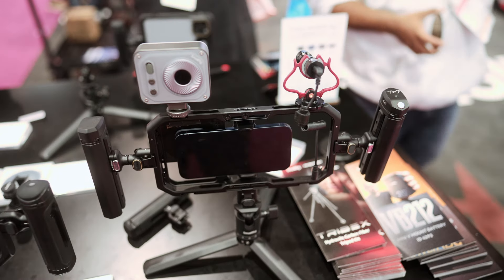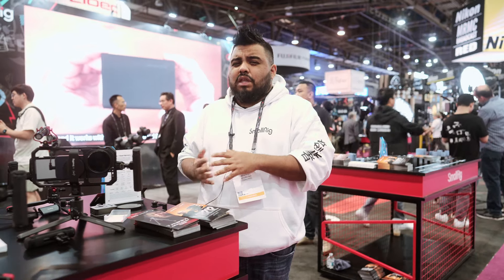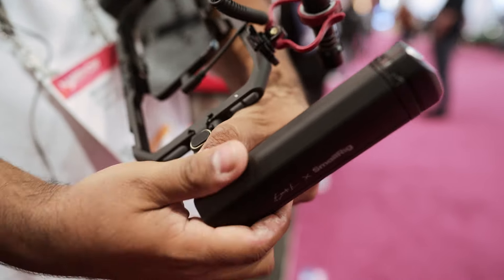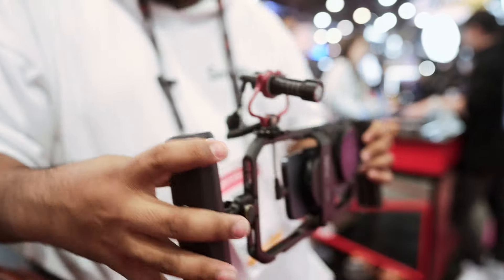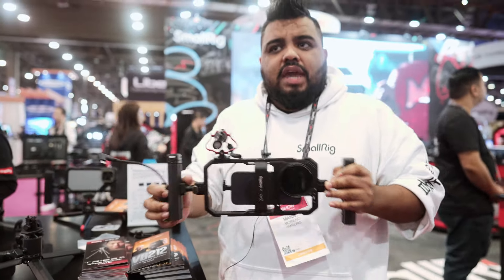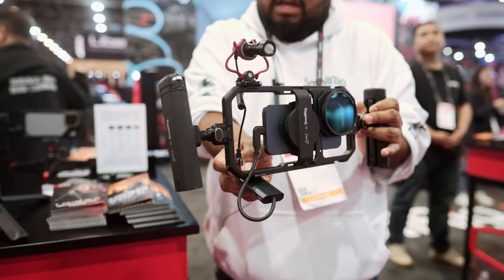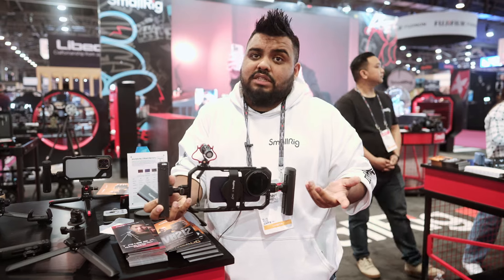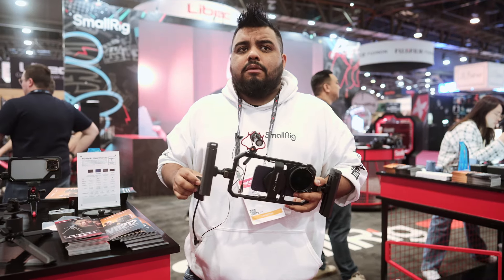Brandon Li Mobile Video Cage - Discover the latest innovation from SmallRig at NAB 2024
Dive into the exciting features and collaborations that have brought this versatile and powerful mobile video cage to life. Here’s what you can expect:

🔹 Collaborations Galore: Learn about our partnerships with top creators like Potato Jet, Gina Nagata, Caleb Pike, and Brandon Li.

🔹 Brandon Li iPhone 15 Pro Max Cage: Get the scoop on last year’s hit product and its unique green color scheme and accessories.

🔹 Universal Compatibility: Say goodbye to limitations! Our new cage supports iPhone, Samsung, Xperia, LG, and other Android devices.

🔹 Quick Release System: Experience seamless attachment and removal with our innovative quick release system.

🔹 Enhanced Mounts: Featuring four cold shoe mounts and multiple quarter 20 mounts for all your accessory needs.

🔹 Modular Lens Mounting: Our magnetic ring system accommodates various phone models for easy lens swapping.

🔹 Electronic Rocker and Controls: Take control of your filming with the integrated electronic rocker for digital zoom and start/stop trigger.

🔹 USB-C Charging: Enjoy the convenience of USB-C charging for extended filming sessions.

🔹 External Accessories: Enhance your setup with external battery packs, SSD modules, and hub systems.

Join us as we explore the cutting-edge features of the SmallRig Brandon Li Mobile Video Cage and see how it can elevate your mobile videography game! 📸✨

0:00 - Introduction
0:30 - Collaborations with Influencers
1:15 - Brandon Li iPhone 15 Pro Max Cage Overview
2:00 - Universal Compatibility
2:45 - Quick Release System
3:30 - Enhanced Mounts
4:15 - Modular Lens Mounting
5:00 - Electronic Rocker and Controls
5:45 - USB-C Charging
6:30 - External Accessories
7:15 - Future Developments
8:00 - Conclusion